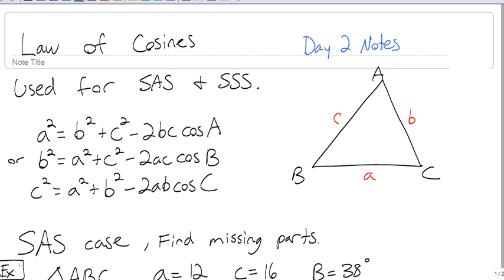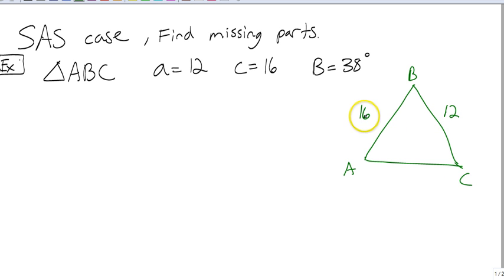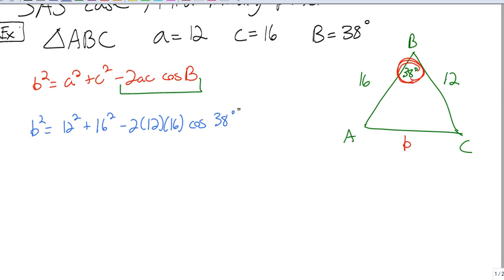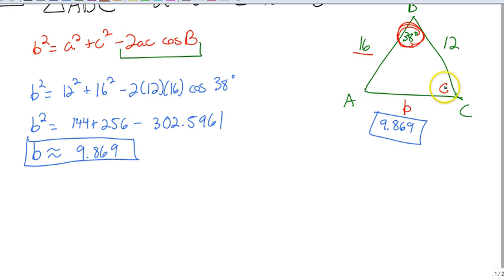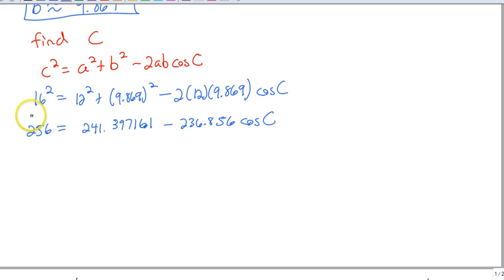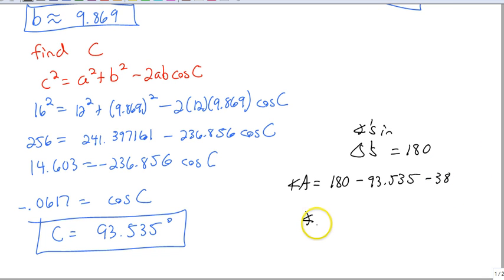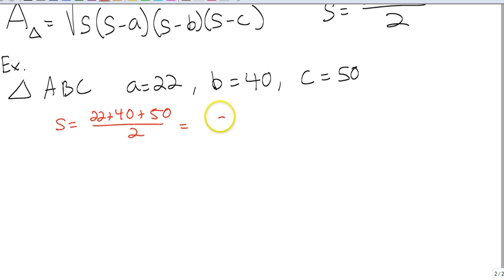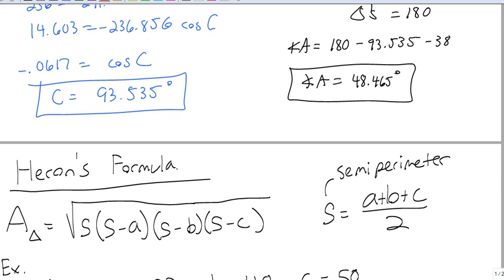HA2 Trig CH 4 Day 2 notes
Law of Cosine's and Heron's Formula